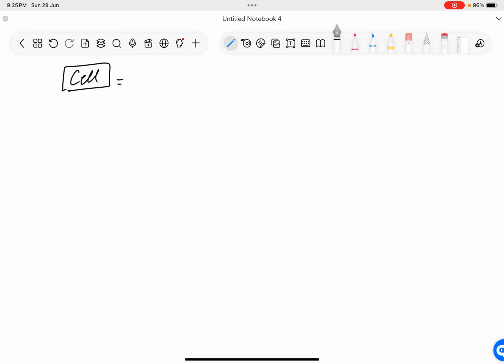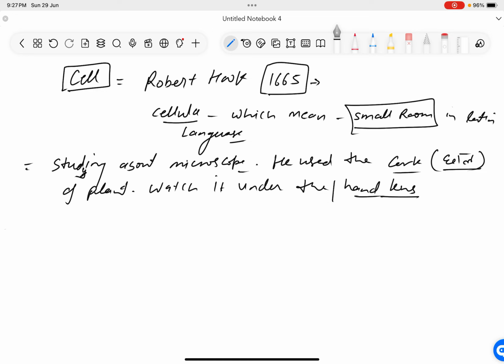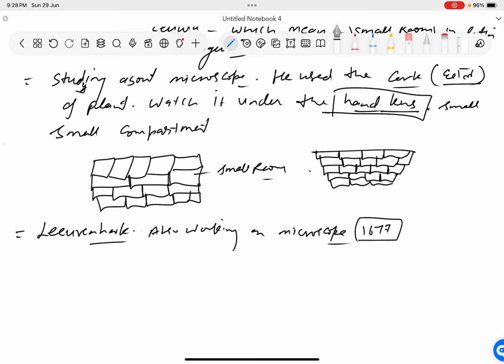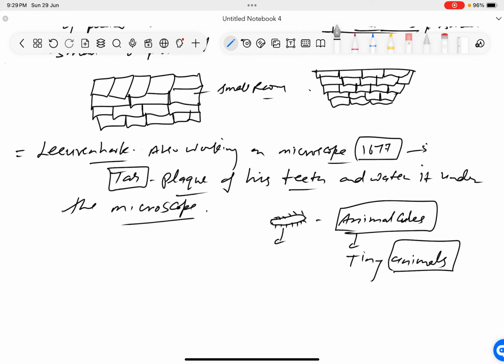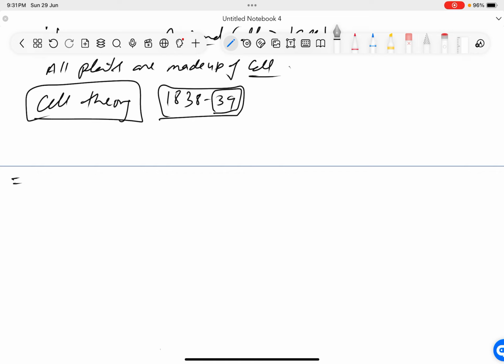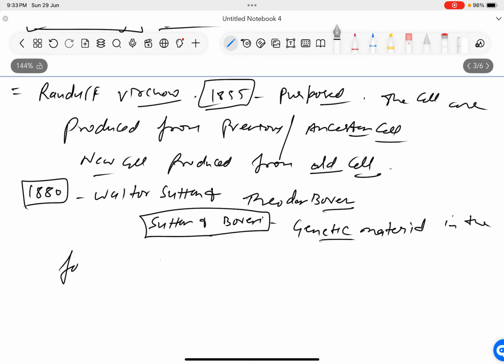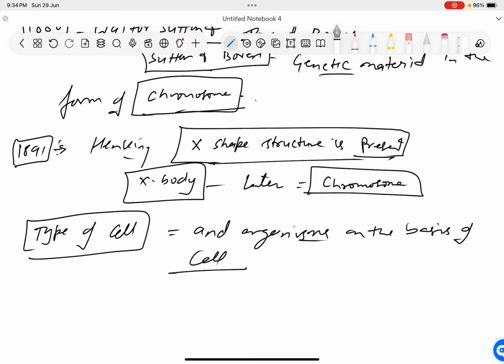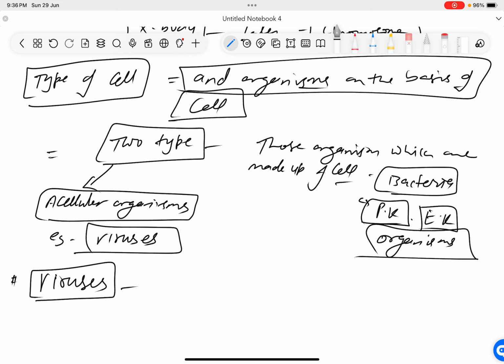Cell discovery and history